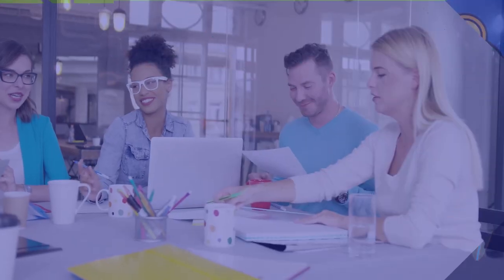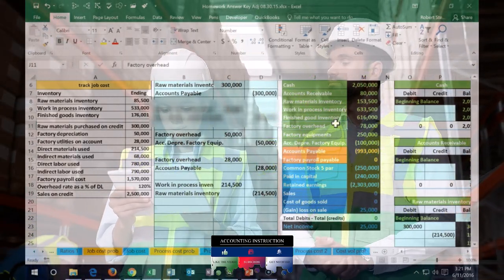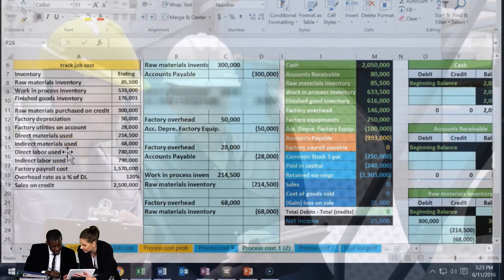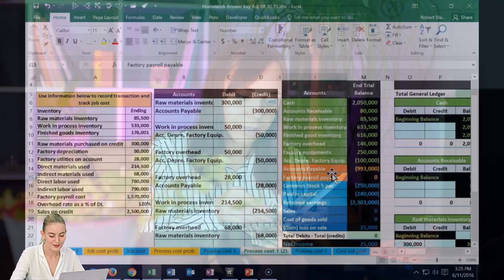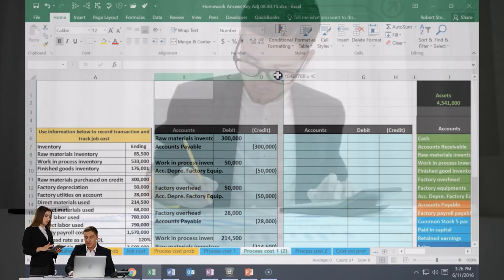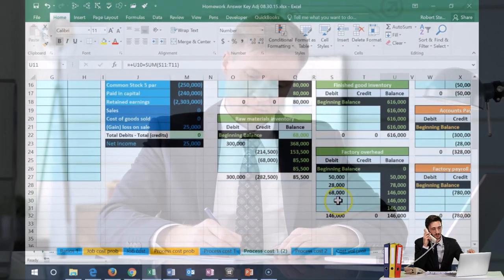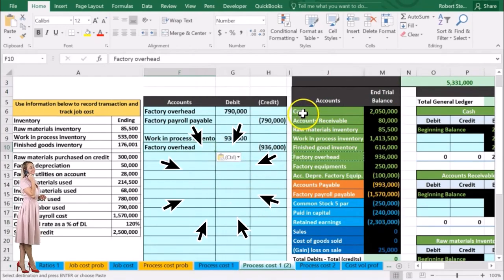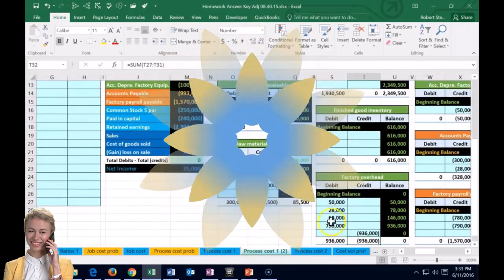Process Cost Problem Part 2, How to Calculate 2000.20 Process Costing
Process Cost problem part 2, how to calculate
Code: 2btrmhn
Process Costing